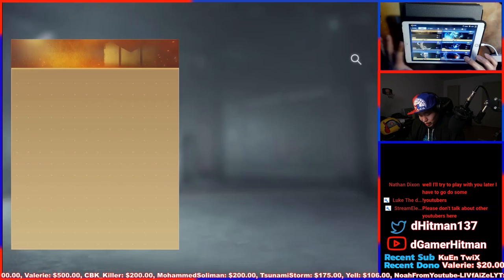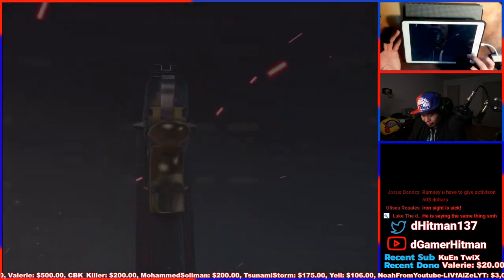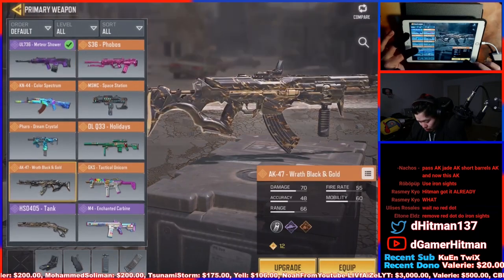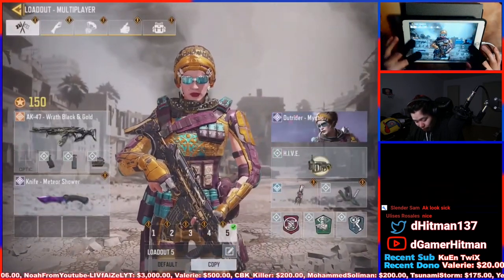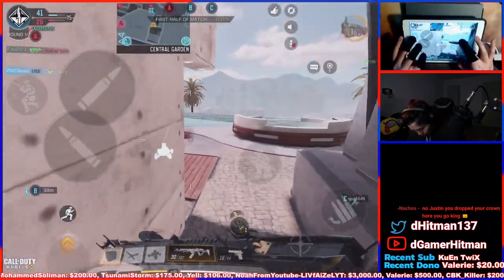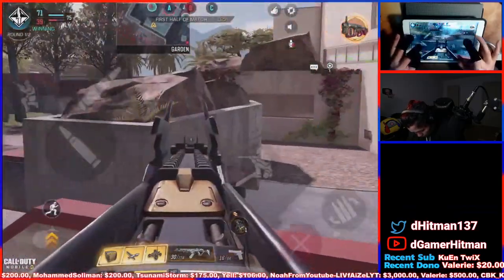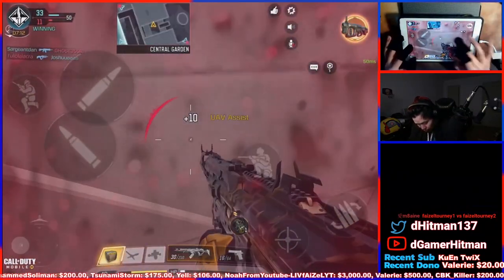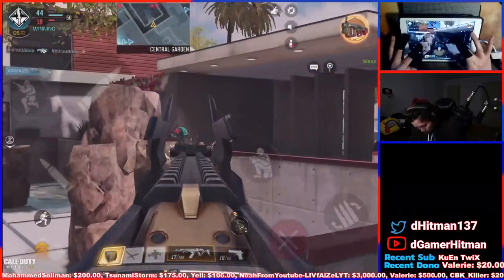The First Legendary AK47 Skin is a Cheat Code - COD Mobile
Today on Call of Duty Mobile, We bought the Mystic Terror Bundle and dominated with the AK47 Skin. #1 Potato on Youtube

Or @dHitman137

Thanks

Hitman Out!